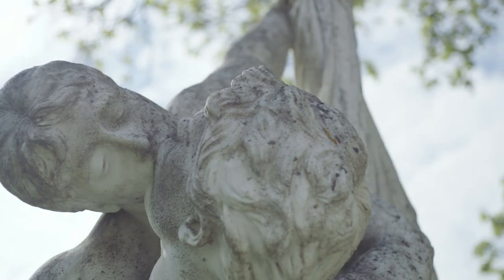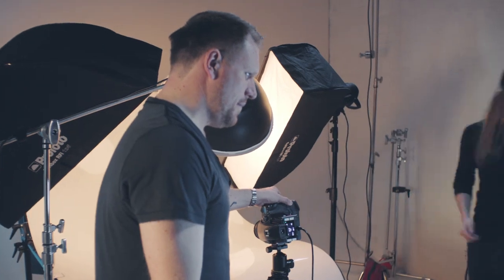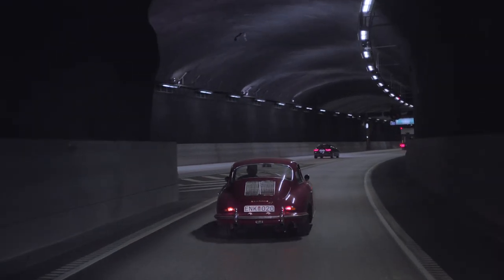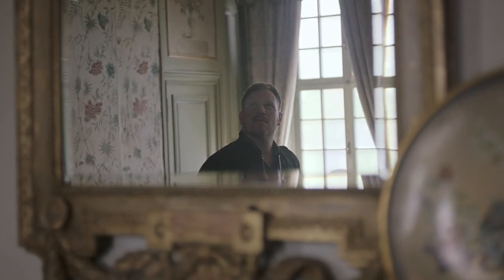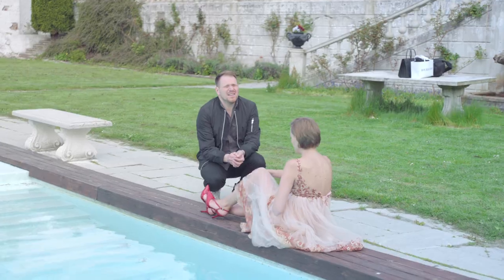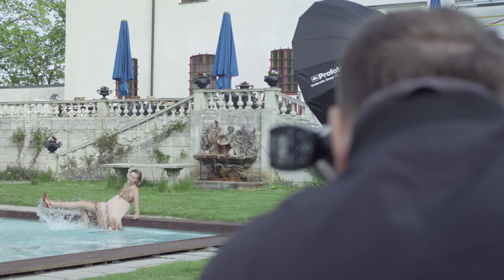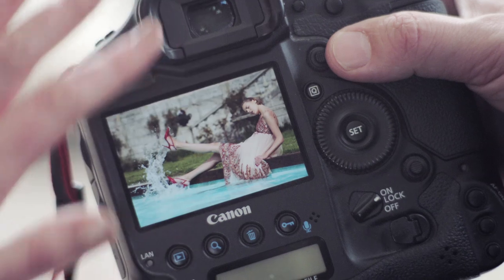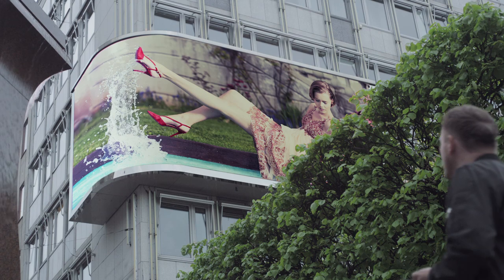A week in a photographer’s life: Friday – Flash the splash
Every new day is a new challenge for a photographer. Will it be a portrait, sports, fashion or something else completely? And no matter what that day brings, it must always end the same way – with a great shot.

Dealing with these pressures takes experience, talent and speed.

Andreas ends his week at Häringe Castle where he not only shoots a campaign for a luxury shoe brand, but also manages to squeeze in a full pack shot session for the same client. He’s earned his weekend.